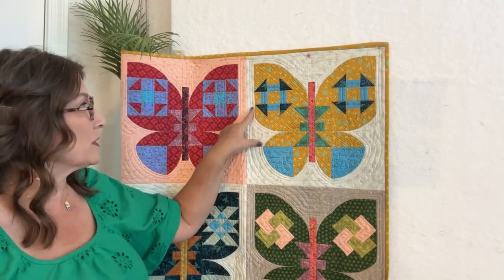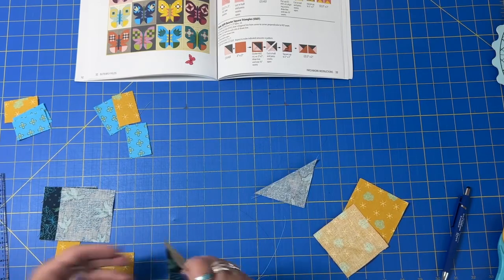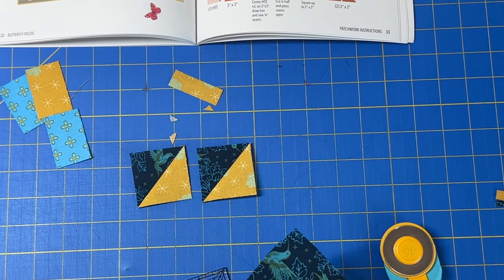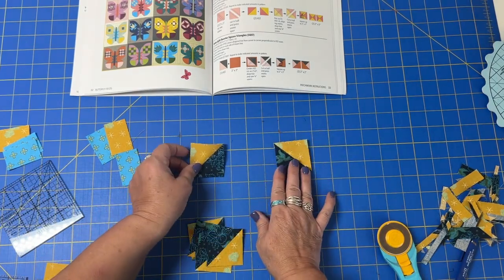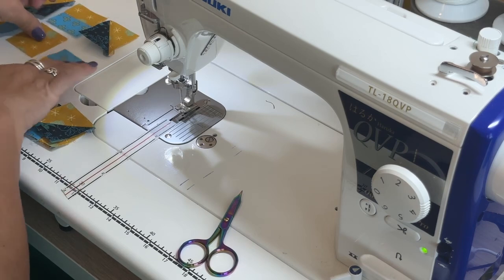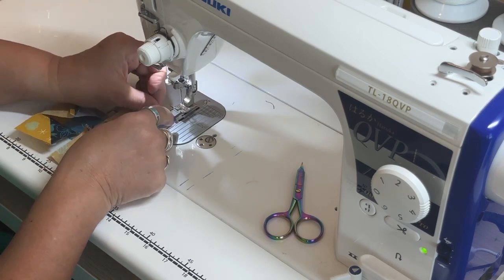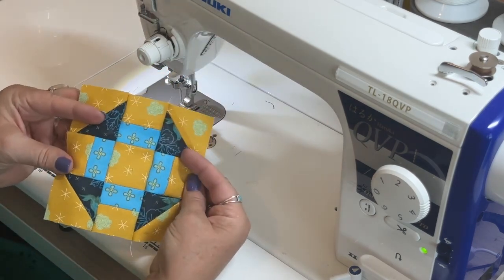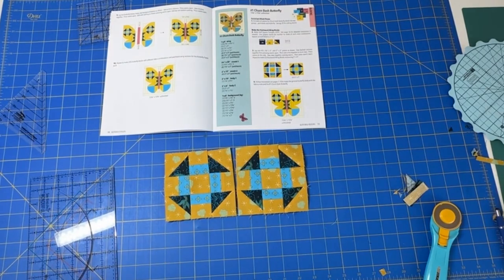Butterfly Fields #1 Churn Dash Patchwork